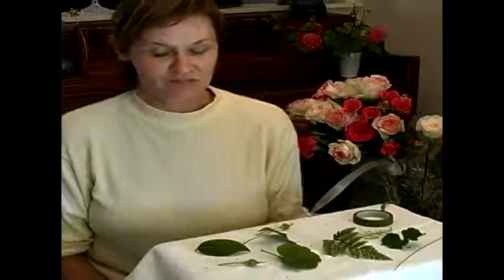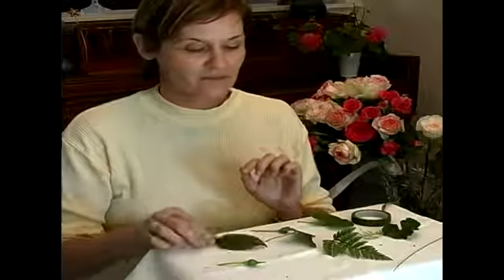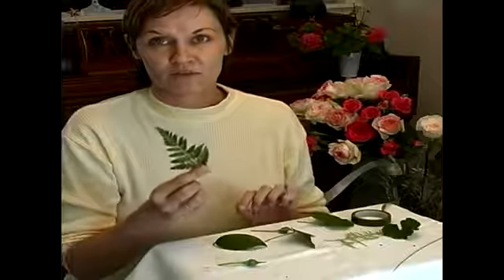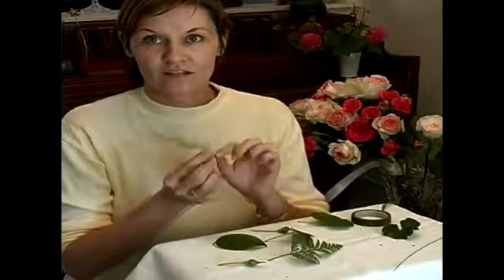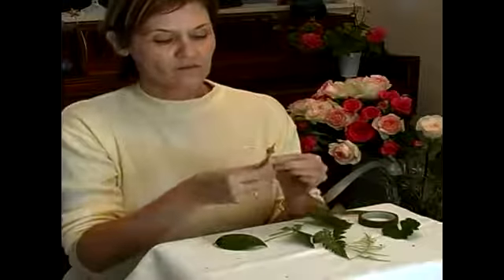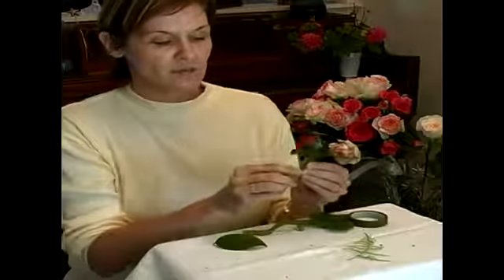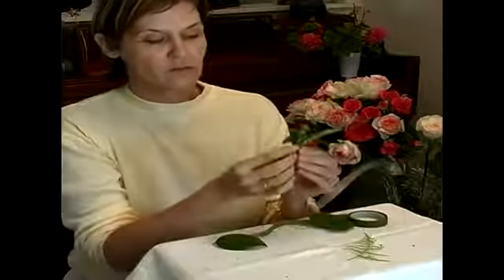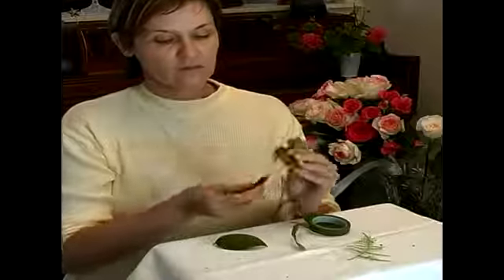Choosing Greens For Wedding Bouquet Floral Arrangements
Choosing Greens For Wedding Bouquet Floral Arrangements. Part of the series: How to Make Flower Arrangements for Weddings. Learn how to choose greens for your wedding bouquet floral arrangement; get expert tips and advice on making floral designs for special occasions in this free instructional video series.